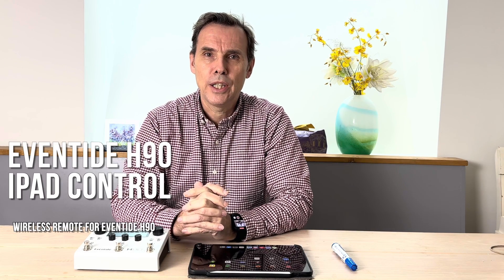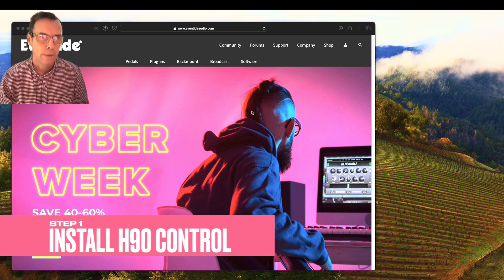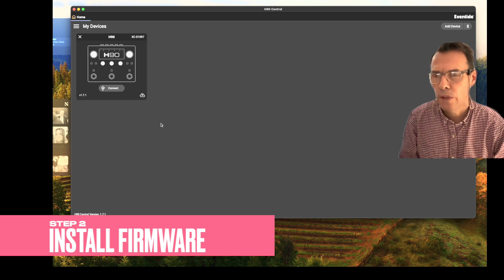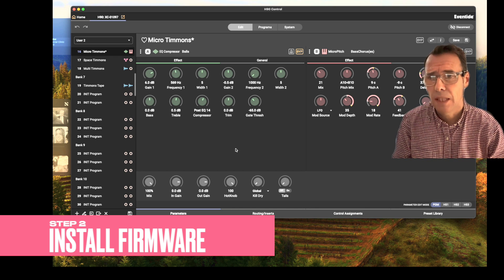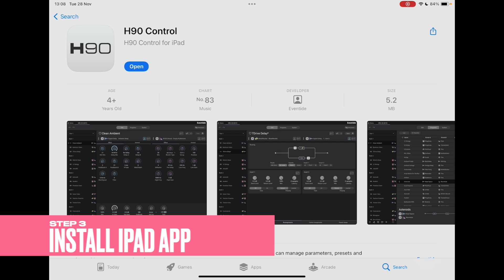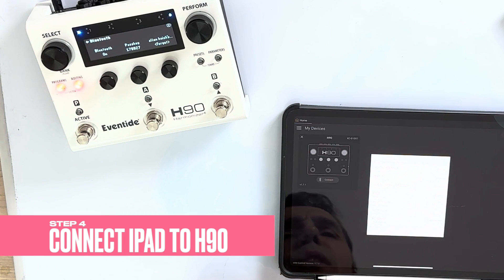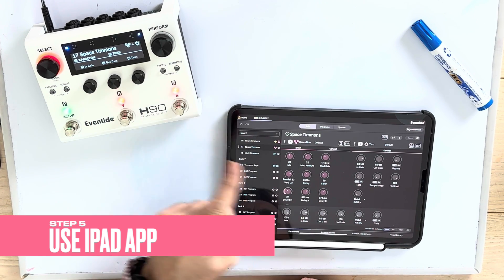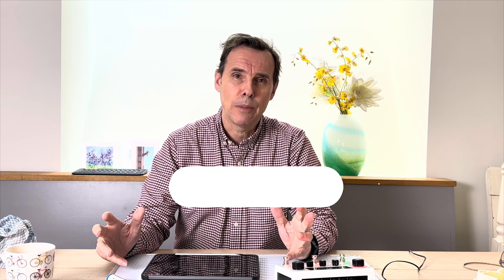Eventide H90 Wireless iPad Guide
If you got something useful out of this video please consider buying me a cup of coffee here

This is a guide on how to set up an ipad to control the Eventide H90 wirelessly.

Suggestions for future videos welcome

Chapter markers

00:00 Intro
01:08 Install H90 Control
01:54 Install beta firmware
04:31 Install iPad app
05:21 Connect iPad to H90
06:30 Use iPad app
08:10 Closing comments